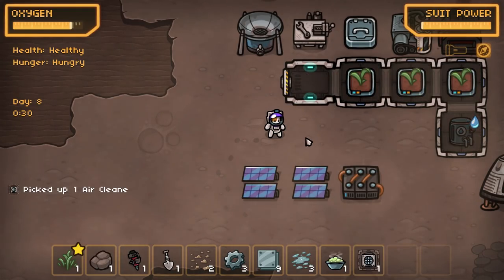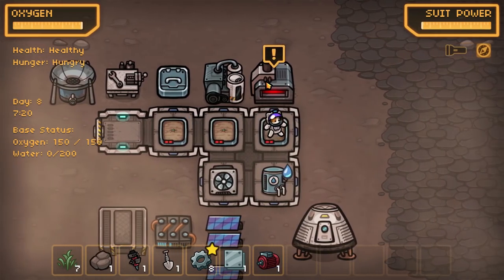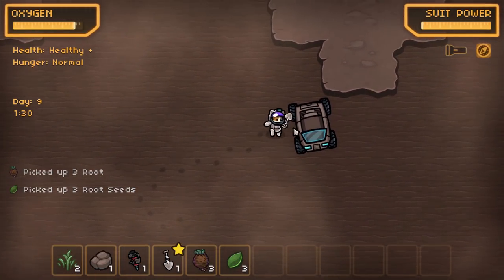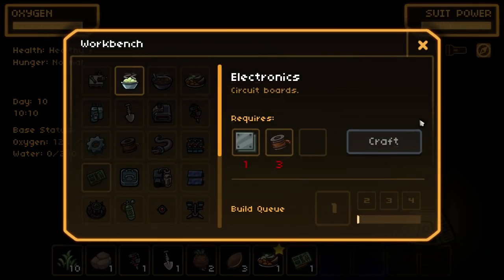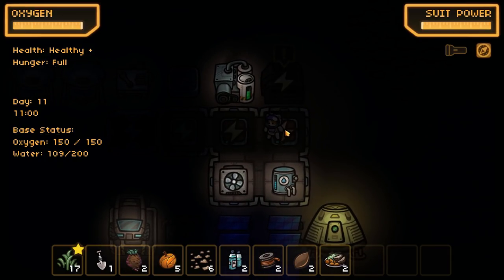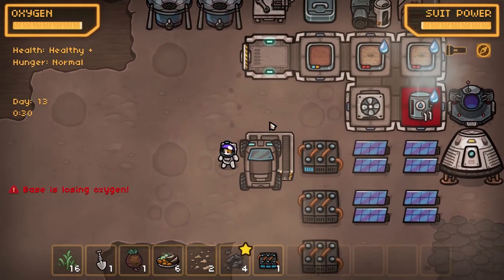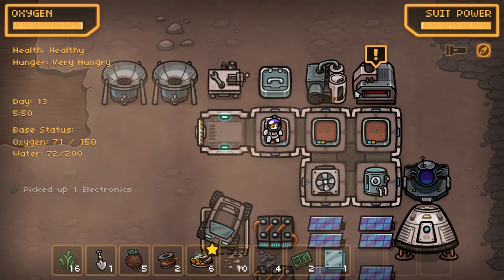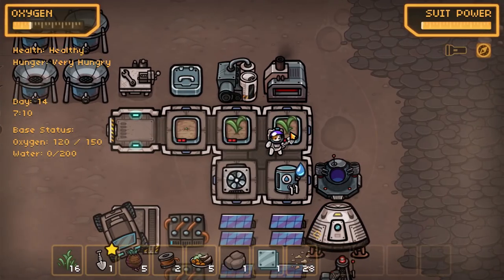Mewnbase Ep 2 ! Rover, Beacon, DROID and MORE ! Lets Play Mewnbase Gameplay | Z1 Gaming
Mewnbase Ep 2 ! Rover, Beacon, POWER and MORE ! Lets Play Mewnbase Gameplay | Z1 Gaming. In this episode of mewnbase we continue base building and building some other fun gadgets!

A Space-Cat Survival and Base-Building Game

MewnBase is a game about wandering around a barren planet, finding resources and surviving. Scavenge around for items to keep you fed. Build up your base with new modules to replenish your suit power and oxygen.

Because MewnBase is in active development, there are definitely bugs, and features are subject to change. Many parts of the design I'm still working on figuring out as I go! I try to post new builds every couple weeks.

Lets Get Social ?!!